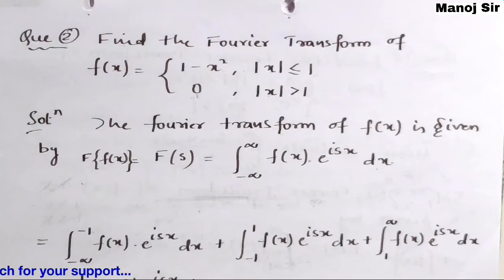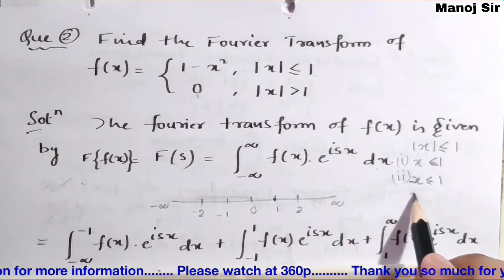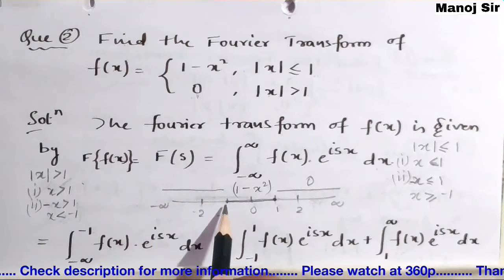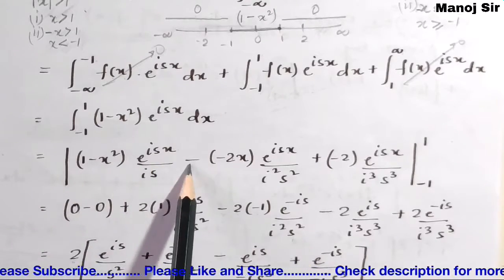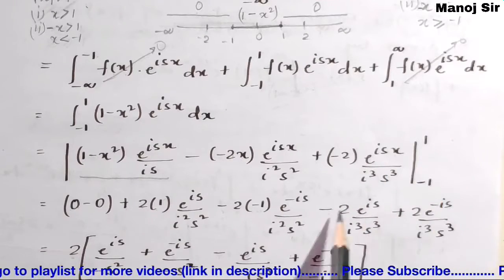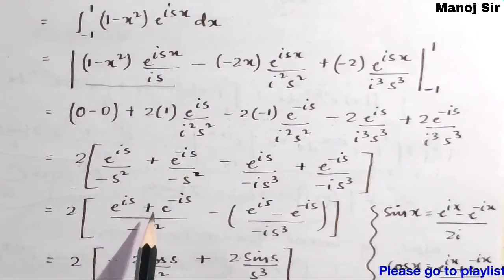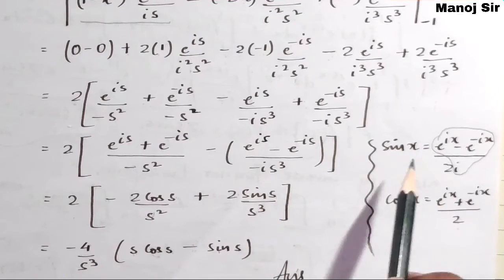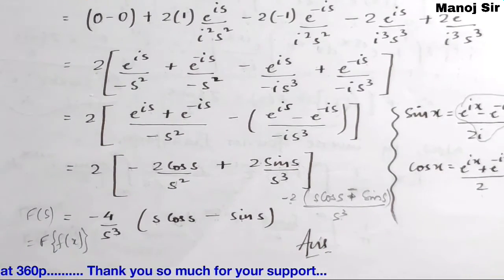3. Fourier Transforms | Complete Concept and Problem#2 | Most Important Problem